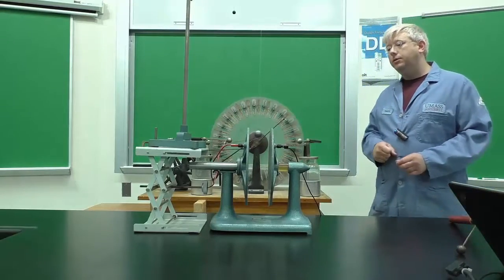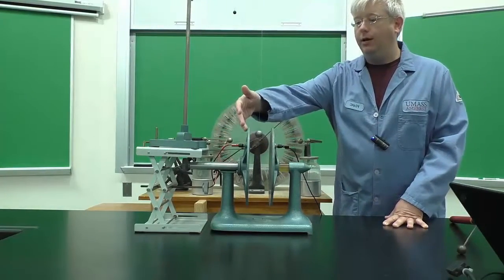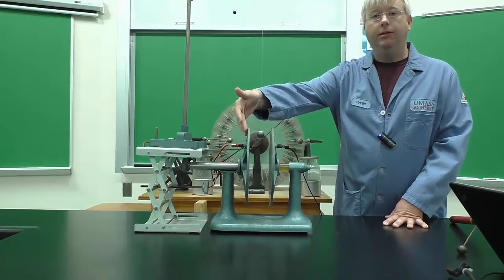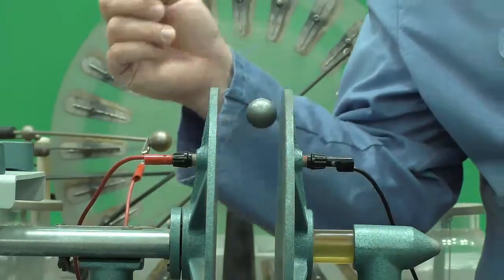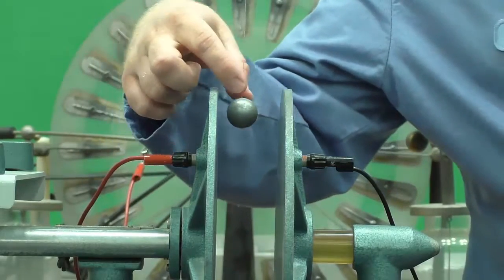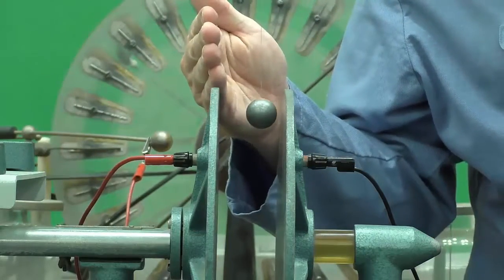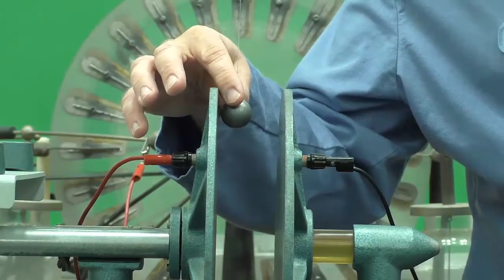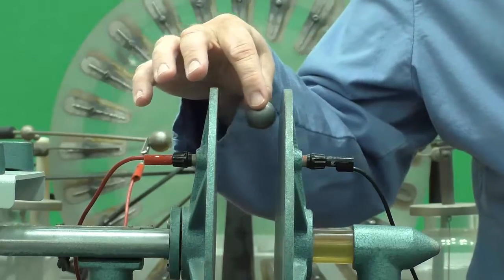Franklin's Bells (5b1030)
An experiment by Benjamin Franklin and Andrew Gordon harnessing the power of electricity.